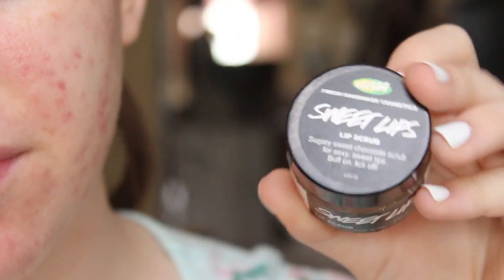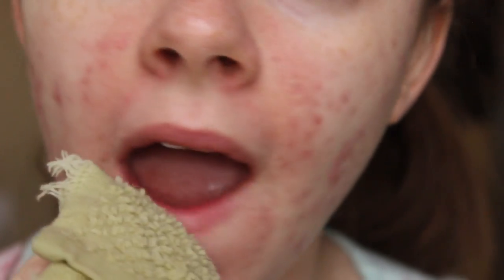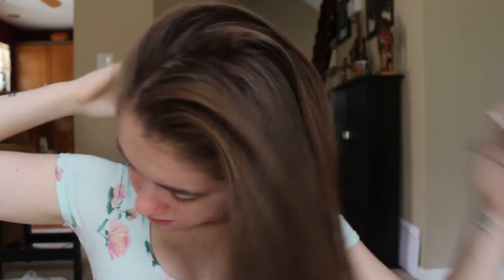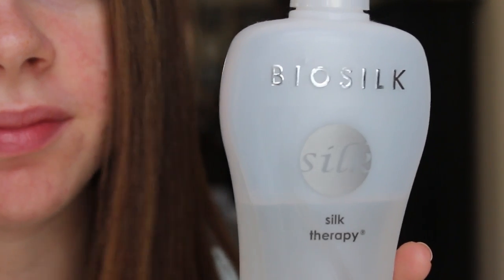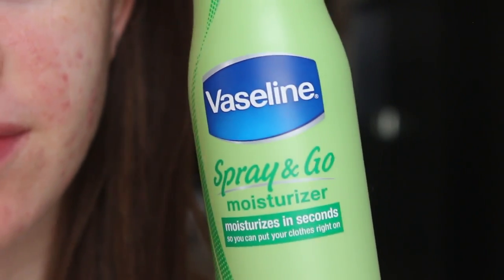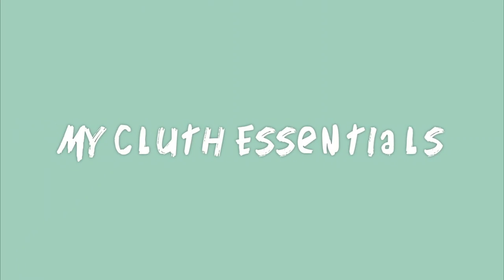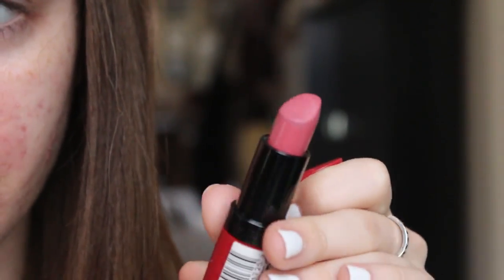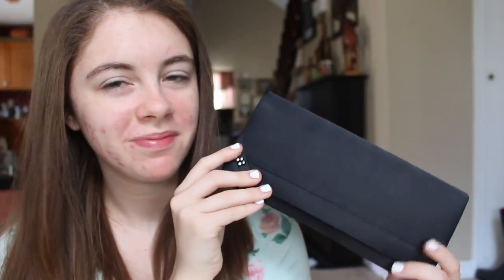Get Ready With Me For The Big Day +Clutch Essentials!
♡  My Current Makeup Favorites

Hello my beauties! Today I'm showing you how I prep for whatever big event I might have, whether it be prom, graduation, or a party. I hope you find this helpful and let me know what you do before your big event.

♡ Products Mentioned
Dermologica Sebum Clearing Masque
Nair Moisturizing Face Cream
Cetephil Moisturizer
Lush Sweet Lips Lip Scrub
EOS Lip Balm in Blueberry
Garnier Fructis Sleek & Shine Blow Dry Perfecter
Biosilk Silk Therapy
Vaseline Spray & Go

♡ My Clutch Essentials
Credit Card & License
Neutrogena Healthy Blends Face Powder
Hair Tie & Bobby Pins
Rimmel London's Kate Collection Lipstick
Cell Phone